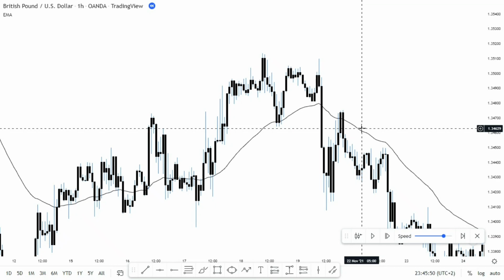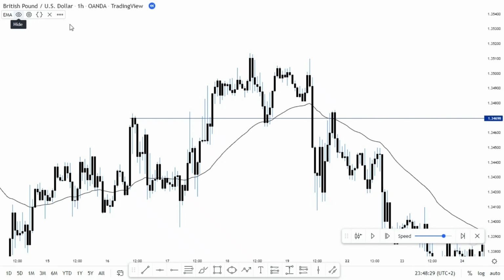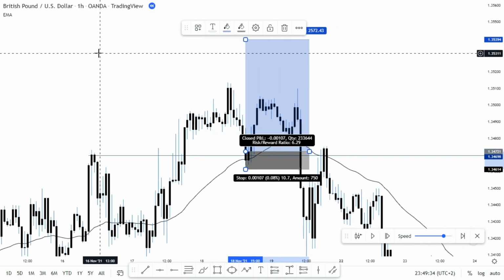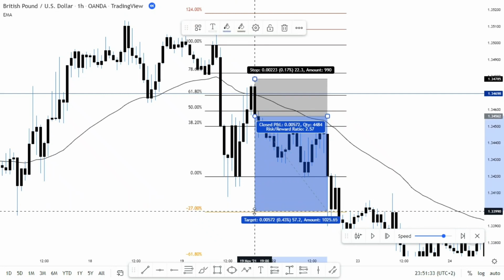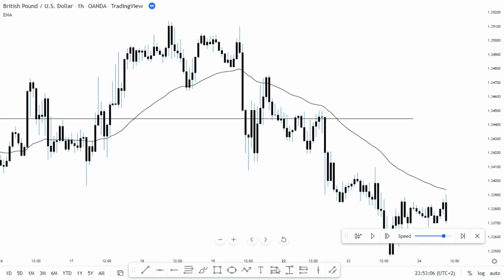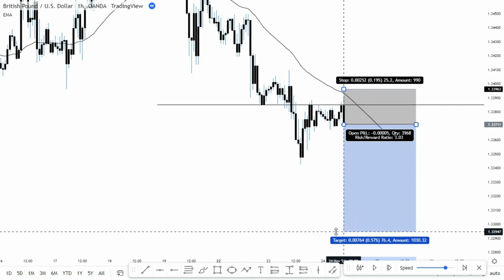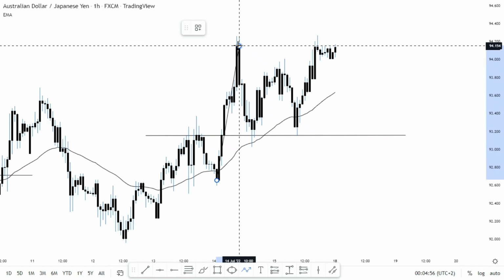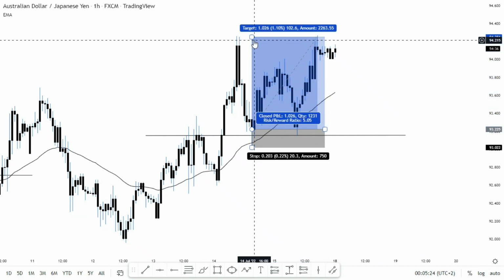How To Master The Ema (Part 1)